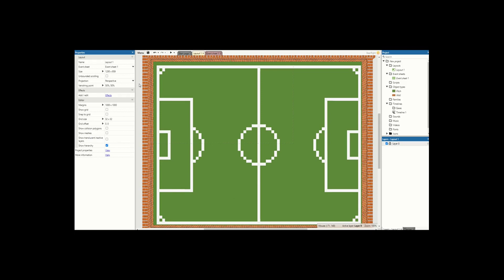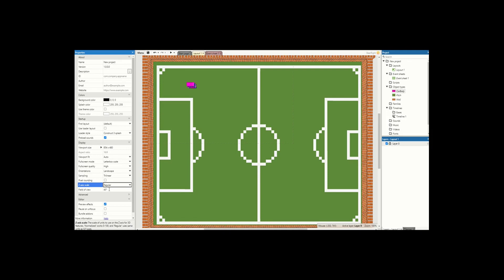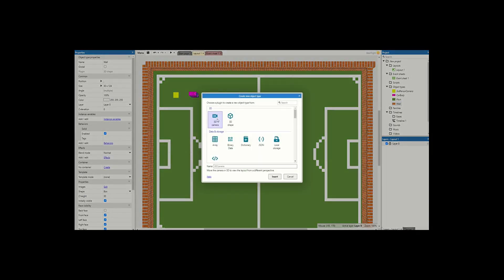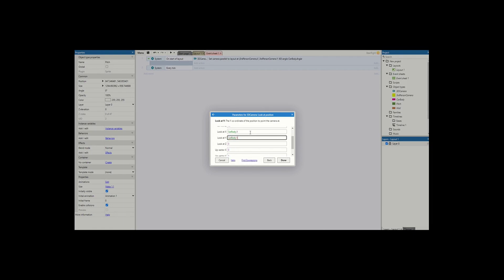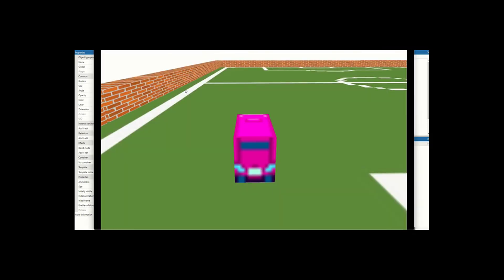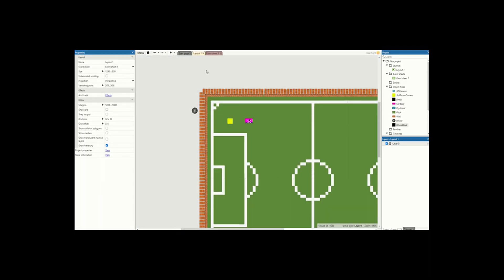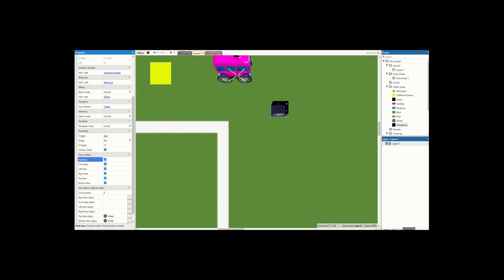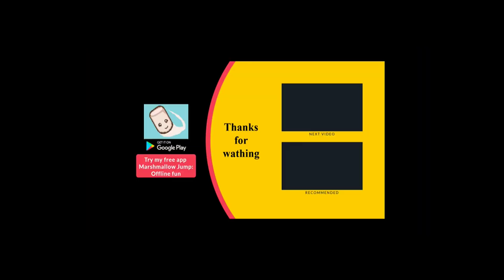3D car controller (3rd person) in 6 minutes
Want to make a racing game, rocket league clone or need a vehicle for a gta map. This tutorial will help you make your first 3D car in construct in 6 minutes plus some time for extras.